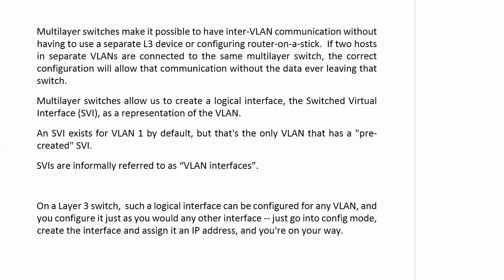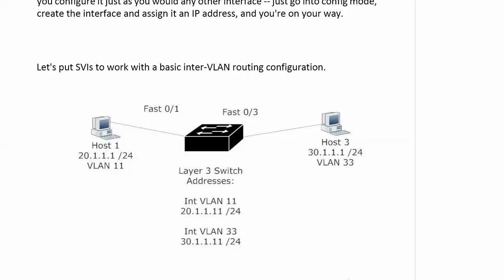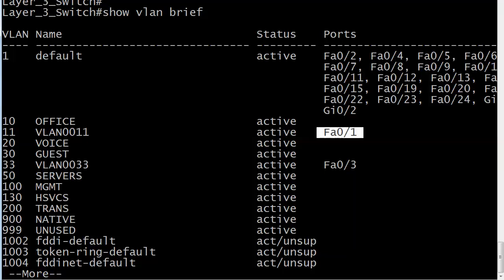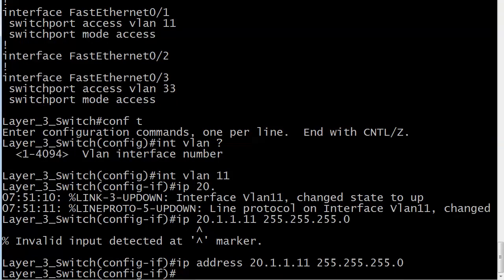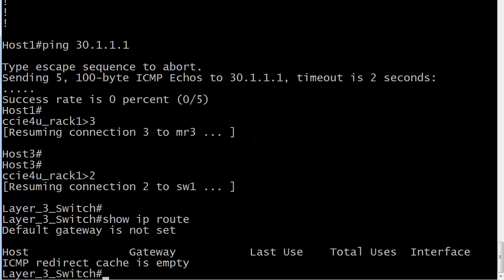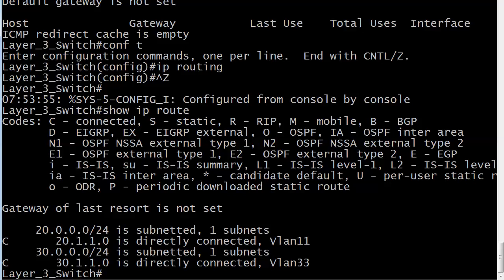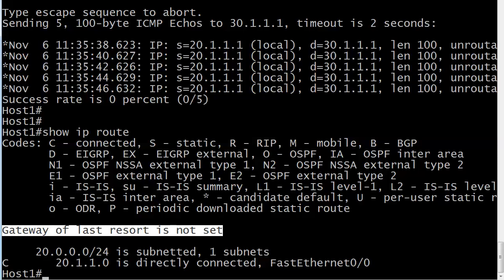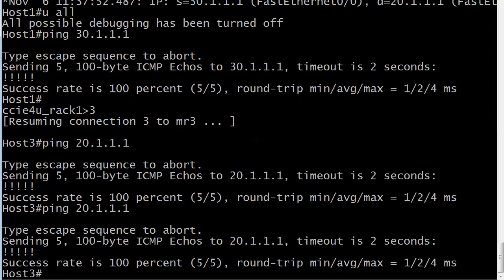335 L3 Switching And SVI Lab